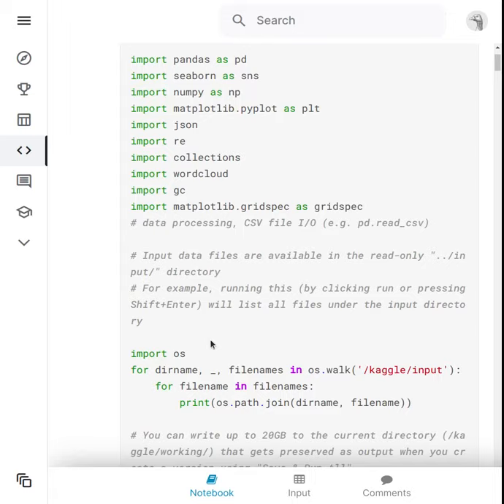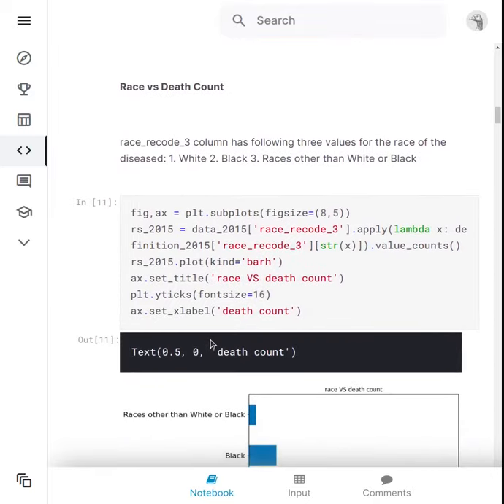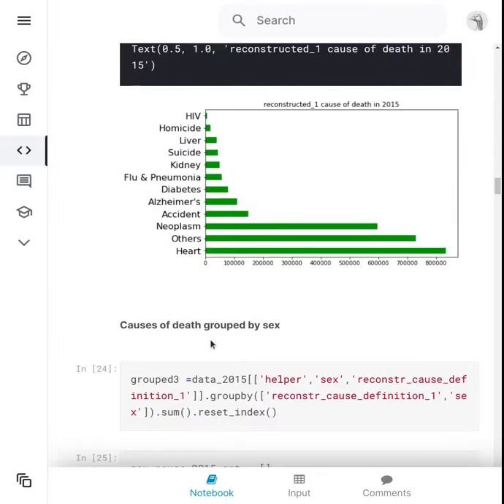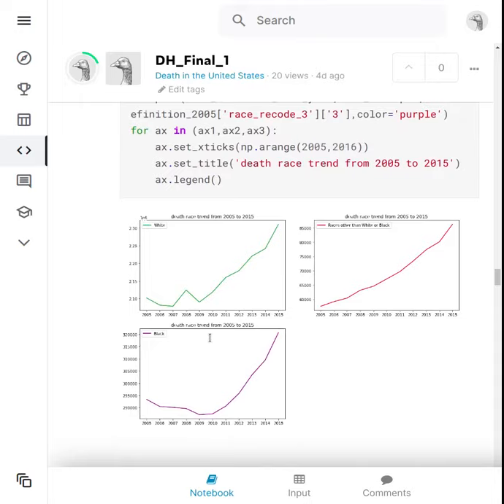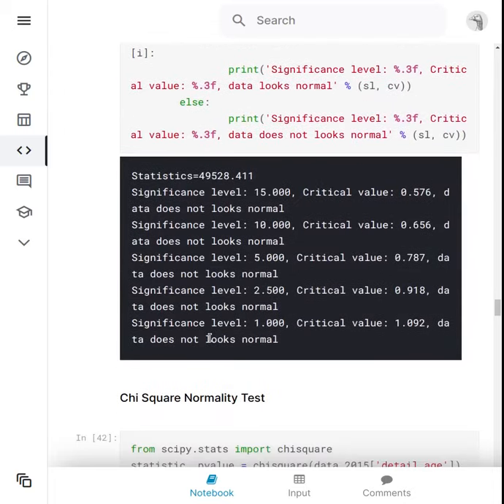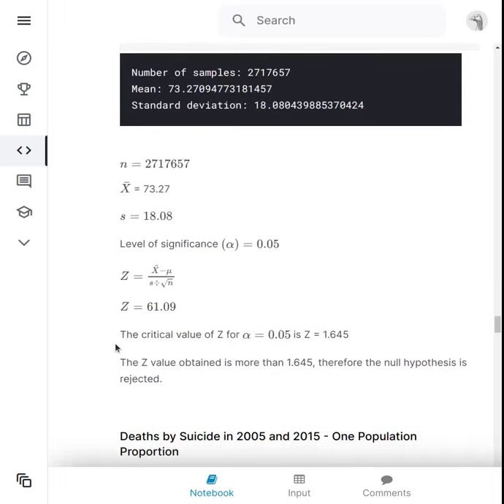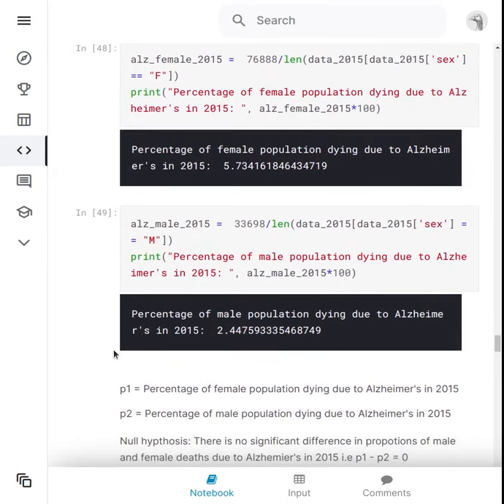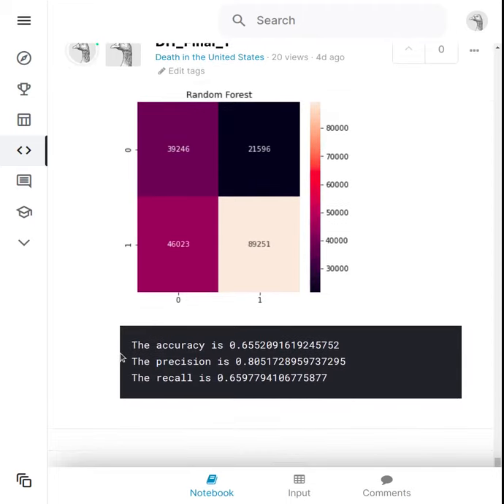Death in the United States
It’s been said that statistics are human beings with the tears wiped off". This is especially true with this data set. The record of death show’s somebody’s loved one. Analysing this data set is an important task to understand the complex circumstances of death across the country. It can be used to know the life expectancy and how the death rate differs in United States from rest of the World. This data set consists of different columns which explains the causes of death, about the person’s life and other factors which explains us about the death rate. After analysing the data from every aspect possible we can clearly see the rate of death has increased from 2005 through 2015. From word cloud we found that there are diseases like Heart, Malignant, Neoplasms which are prominent diseases among the people living in United States. Alzheimer disease was more in females but rest all diseases were
more in males. According to death gender trend, the date rate of females was more in 2005 than males but it was totally opposite in 2015. We applied distribution tests for understanding the distribution of number of age of death like Visual Normality Test, Statistical Normality test but from all the tests it can be said that the distribution of age is not normal. To understand the data better, we are doing hypothesis testing and took some relevant questions to the data set. When Logistic Regression and Random Forest are applied in this model, the recall value is same, the accuracy is decent with
Random Forest having slightly better accuracy than Linear Regression and Random Forest gives high precision compared to linear regression.